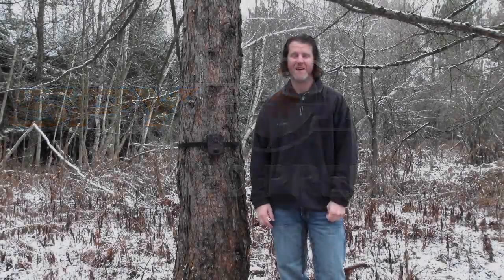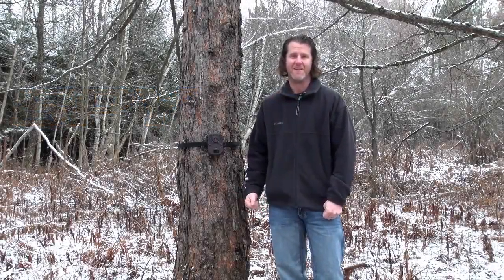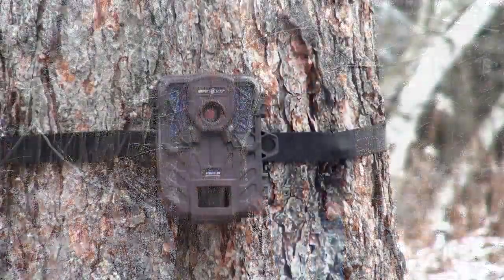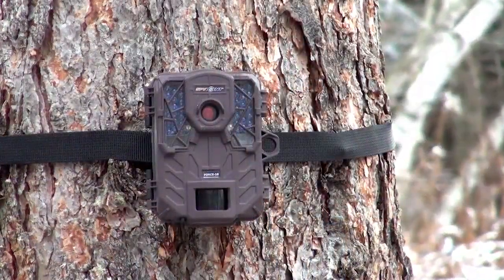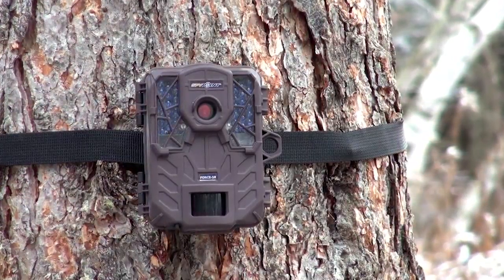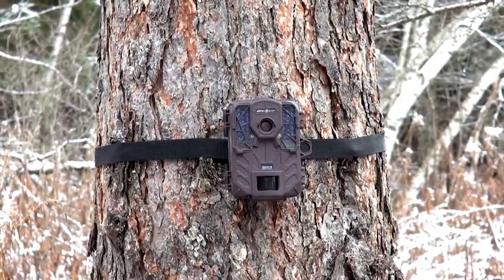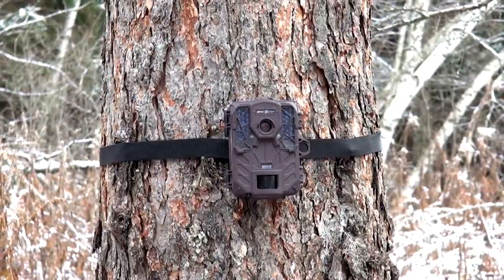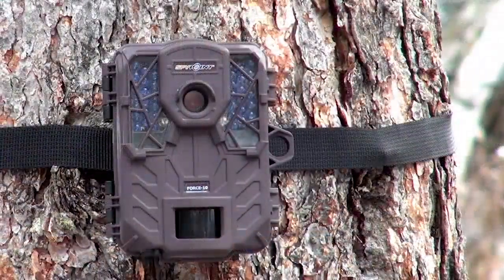FORCE 10 Trail Camera 10 Megapixel Photos with HD Video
Ultra compact trail camera

Quality & innovation at an entry level price! All the key elements for a good trail camera are covered for your next hunt.

The ultra-compact SPYPOINT FORCE-10 trail camera captures 10 megapixel photos or HD video in color by day & black-and-white by night. The camera uses 42 high-power low-glow LEDs to offer the best night time images. It is the perfect camera to avoid disturbing or spooking your game. The curved motion sensor lens improves the detection angle and distance of its 5 detection zones. The detection range can also be adjusted from 5' to 80'. The camera has an incredible battery life when powered by 6 AA batteries and even longer when using the rechargeable lithium battery pack (sold separately).